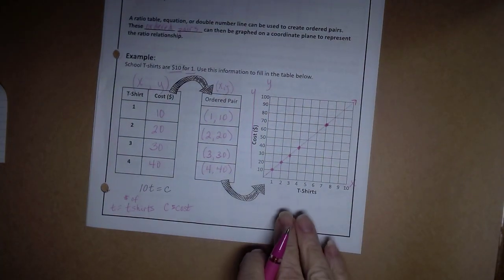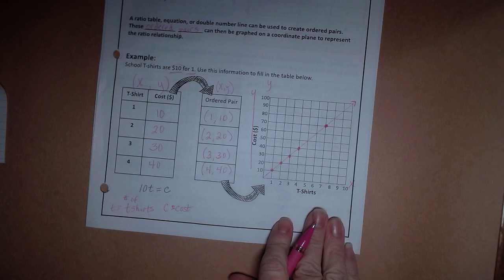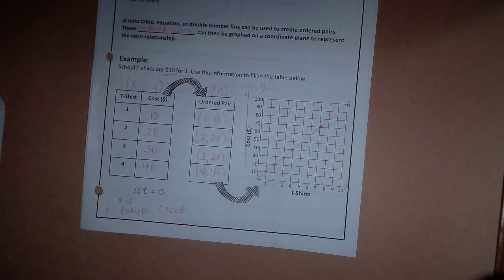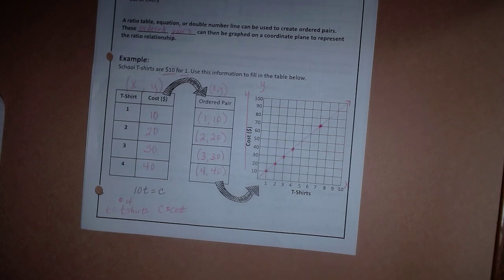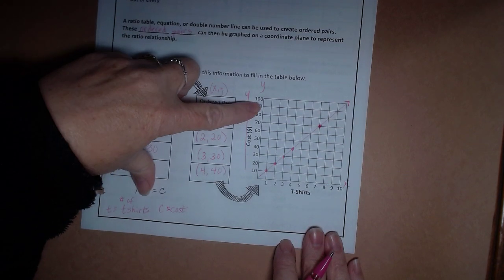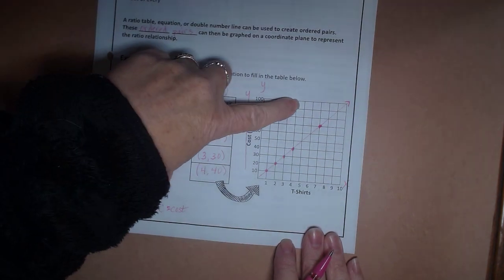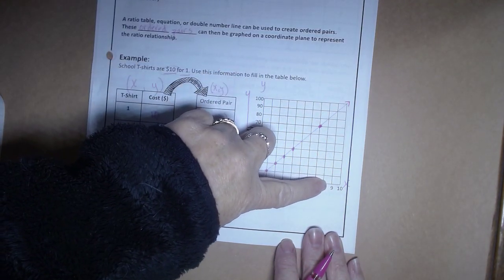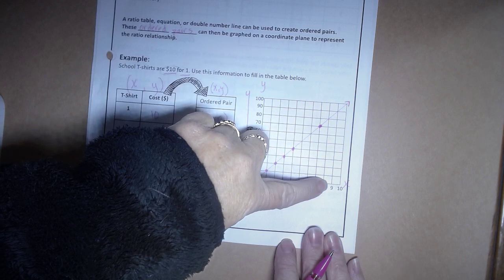Mod 2 Topic 1 Lesson 5 Graphing Ratios from Tables handout Part 1